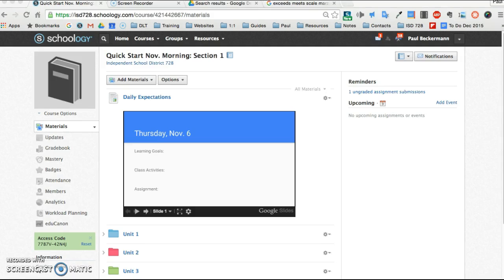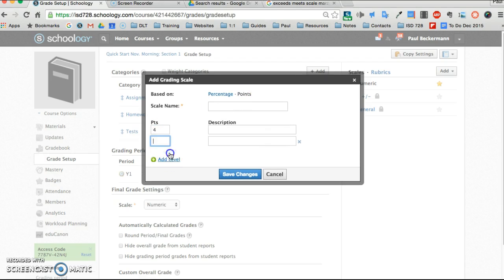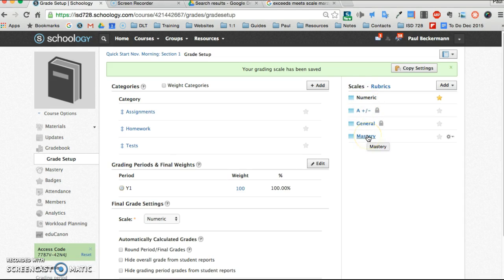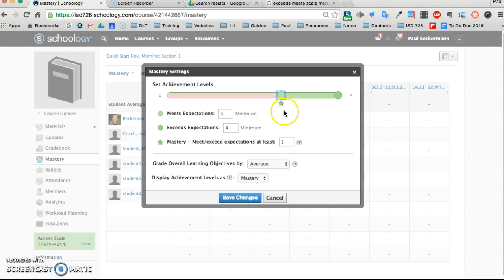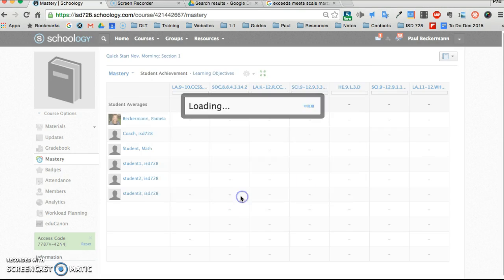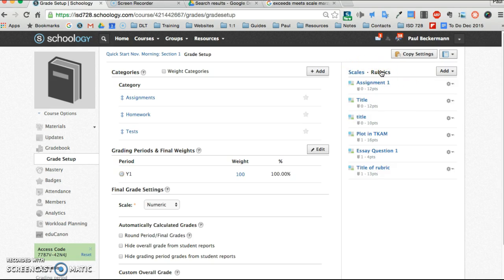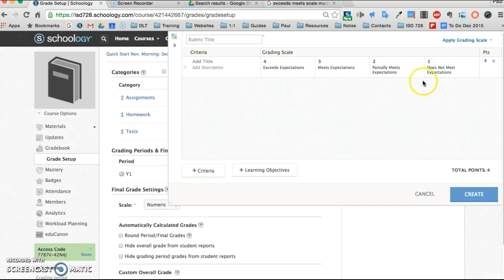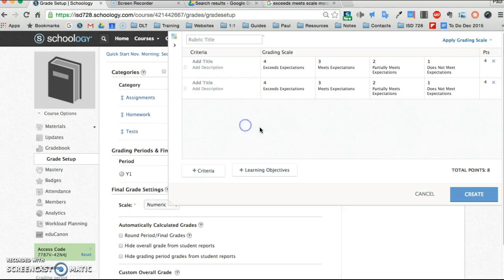Schoology: Grading Scales for Mastery and Rubrics